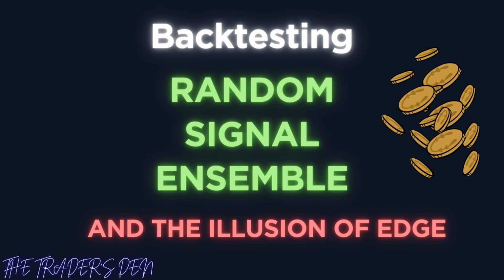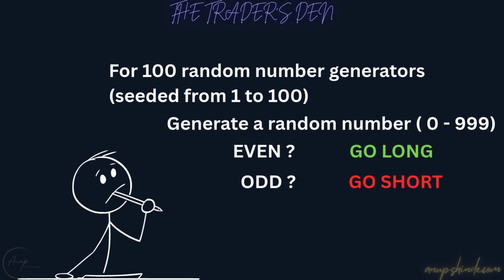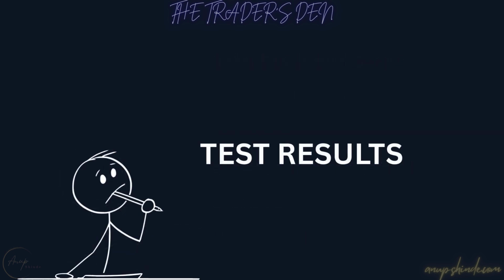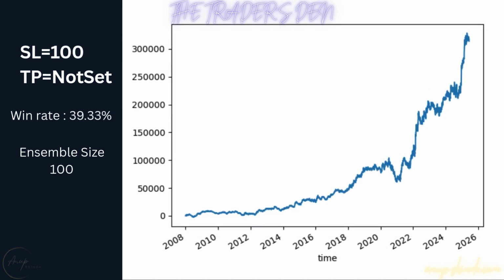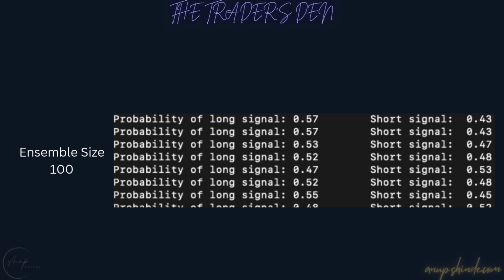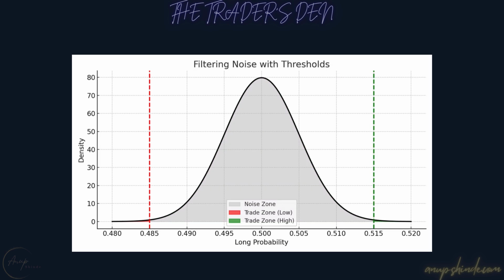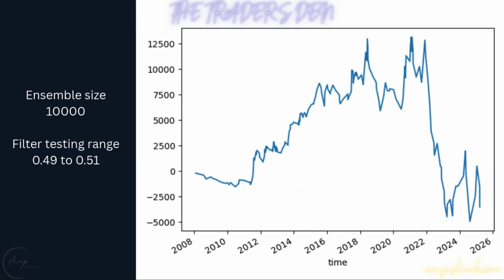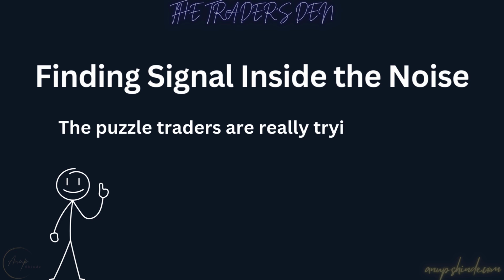Backtesting Random Trading Signals – Part 2: Army of Randoms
In Part 2, we dive into the backtests using a group of random trading signals on E-mini NQ Futures.